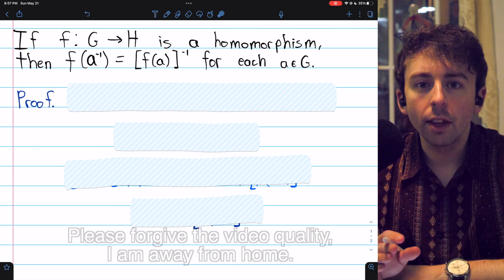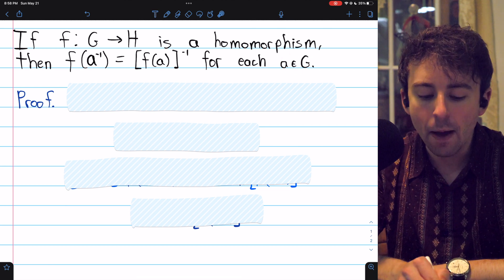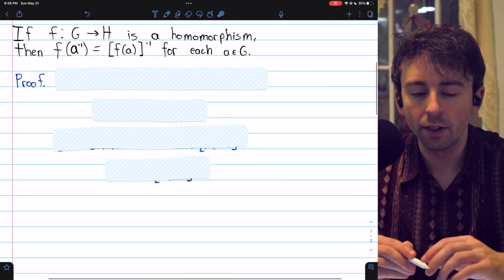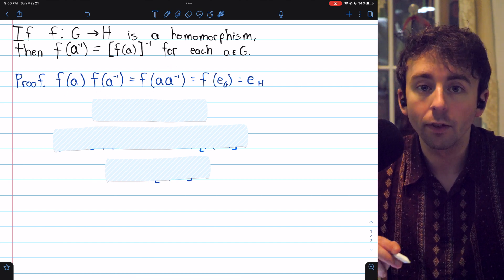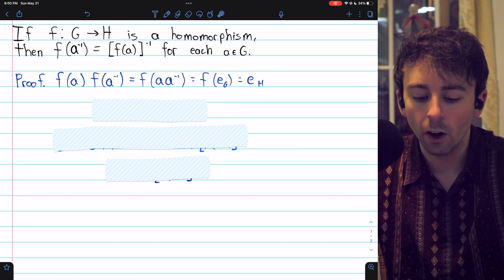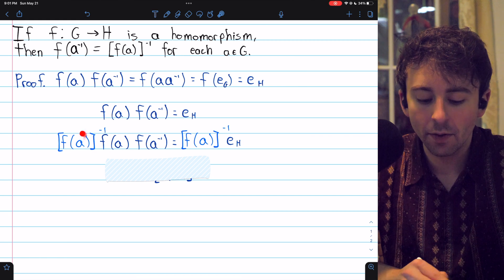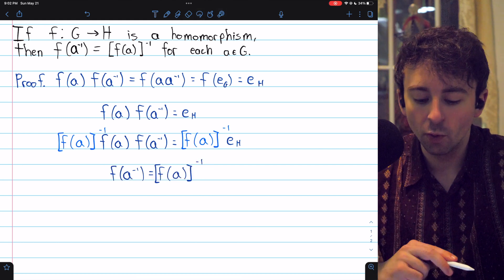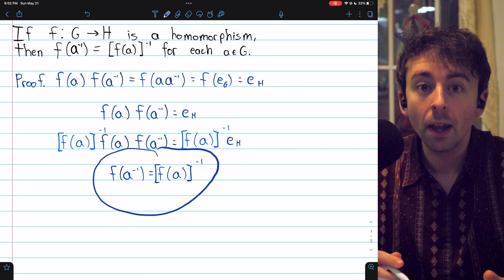Group Homomorphisms Map Inverses to Inverses | Abstract Algebra Exercises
We prove that a group homomorphism, f, from a group G to a group H, maps the inverse of an element to the inverse of its image, that is: f(a^-1) = [f(a)]^-1. We will need the definition of homomorphism, a previous result stating that homomorphisms map identities to identities, and the definition of identity and inverse to complete this proof.